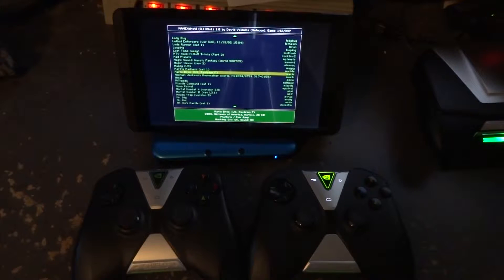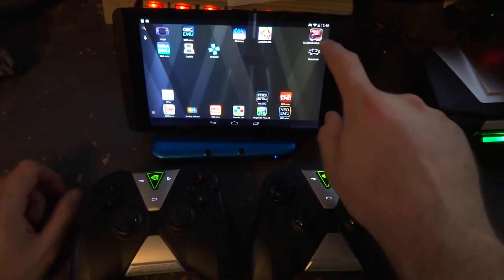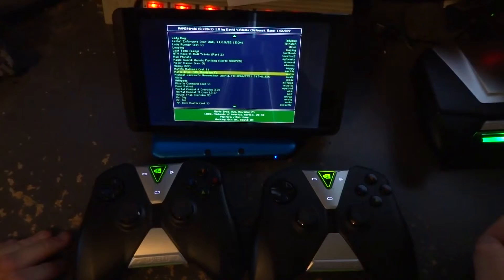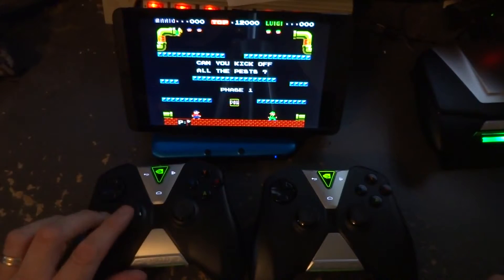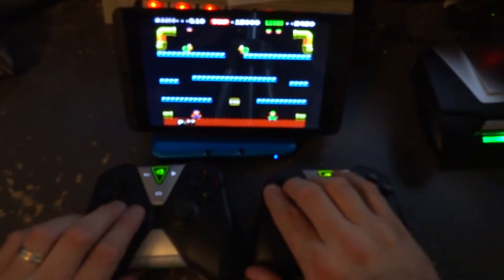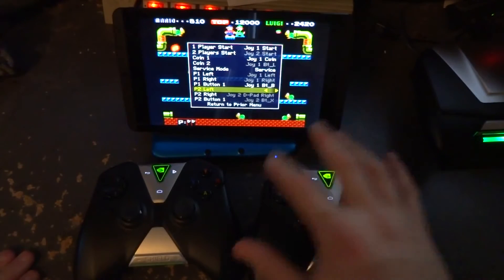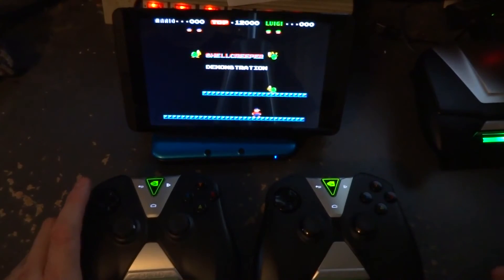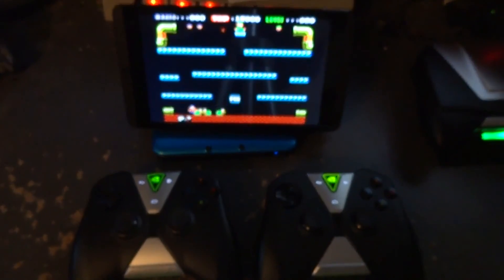Nvidia Shield Tablet Two Shield Controllers Playing MAME